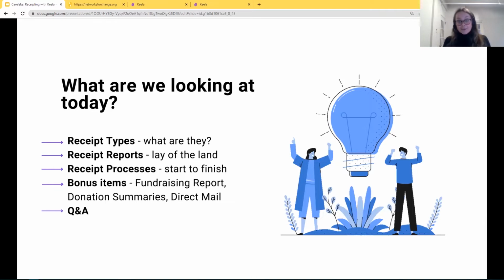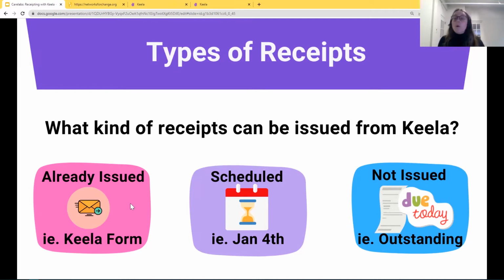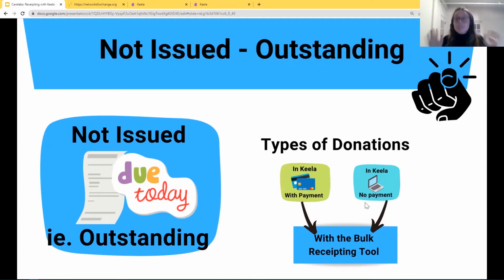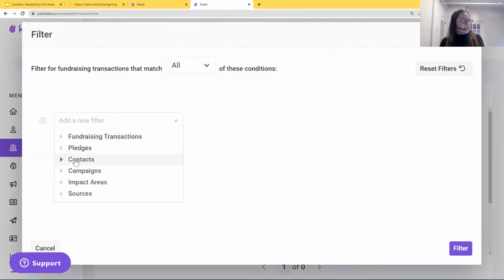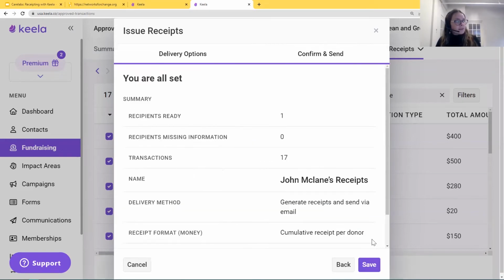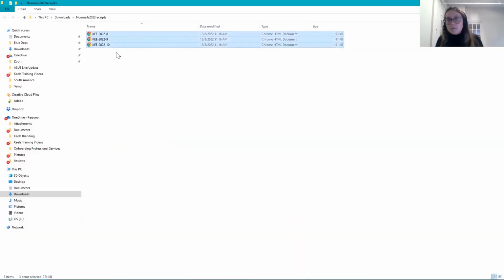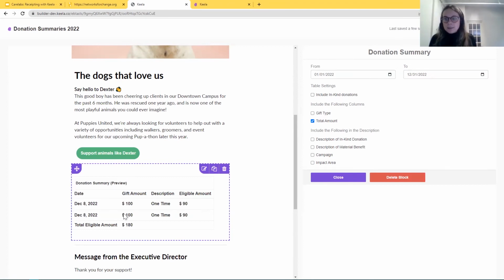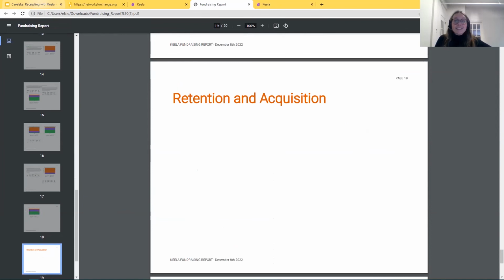End of Year Webinar Series: Part 4 - Receipting with Keela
In this webinar, we'll look at all of the things that you need to know about end of year Receipting in Keela - as well as a demonstration of our Bulk Receipting Tool! This is the final installment of our End of Year Webinar Series.

00:00 Agenda

1:09 The Rule of Threes

1:53 The three types of donations of Keela

8:35 The three types of receipts of Keela

9:43 Receipt Type 1 - Already Issued

12:00 Receipt Type 2 - Scheduled

17:12 Receipt Type 3 - Not Issued (Outstanding)

19:35 Bulk issuing all outstanding receipts from Keela

44:53 Key takeaways

46:44 Receipt Enhancements - coming soon

49:52 Donation Summaries via Email

56:08 Donation Summaries for a Direct Mail Out

1:00:14 Downloading your own Fundraising Report